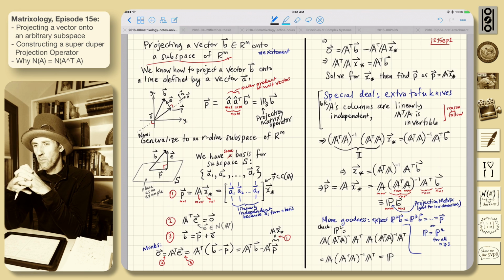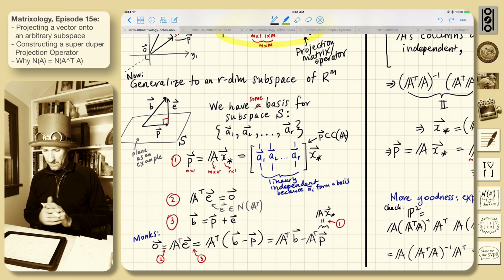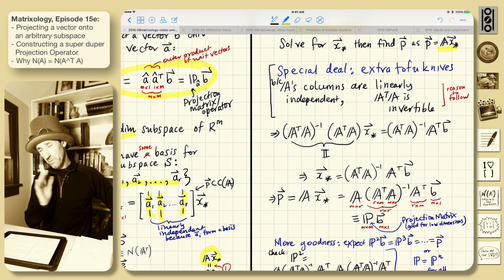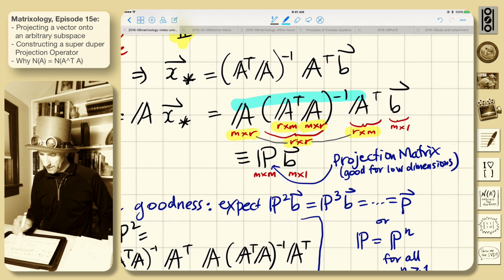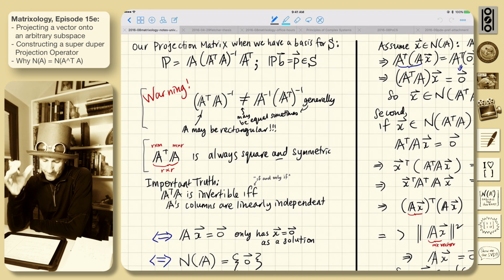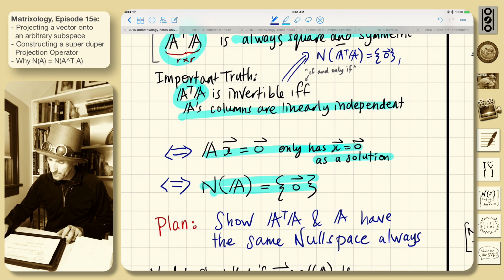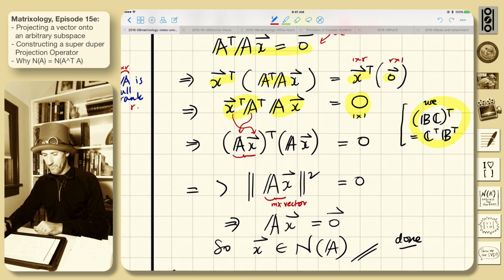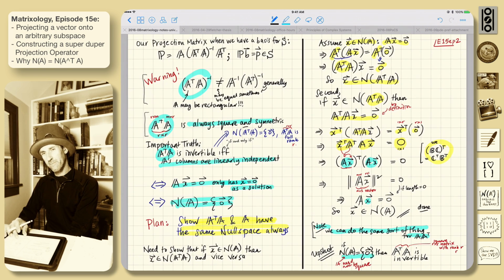15e: The elation of projecting a vector onto a subspace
We deliver a more general kind of projection than the one we used for the Normal Equation. Given a basis for a subspace S in R^m, we show how to project a vector b onto that subspace. We produce a Projector Operator/Matrix showing how A^T A has an inverse if and only if the Nullspace of A is zilch. The proof is very enjoyable.Matrixology, Episode 15e:- Projecting a vector onto an arbitrary subspace- Constructing a super duper Projection Operator- Why N(A) = N(A^T A)Matrixology (Linear Algebra)Prof.